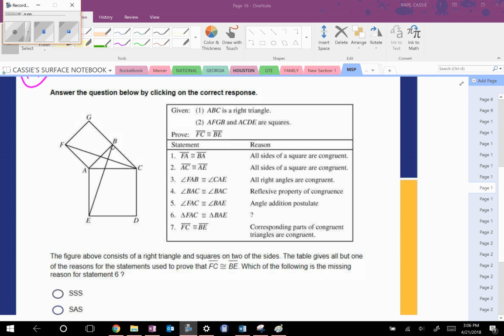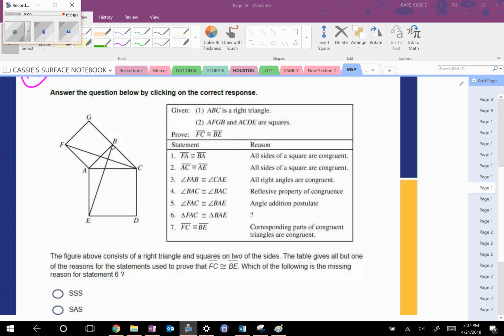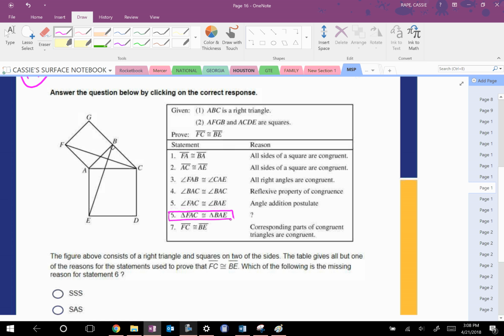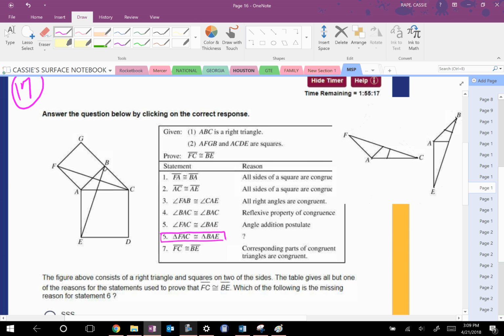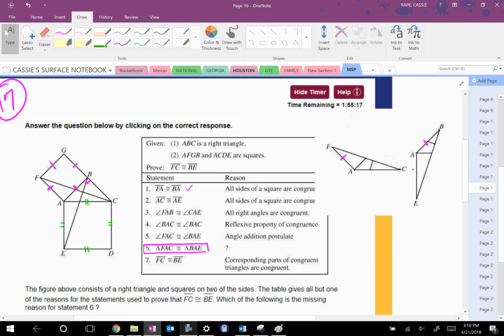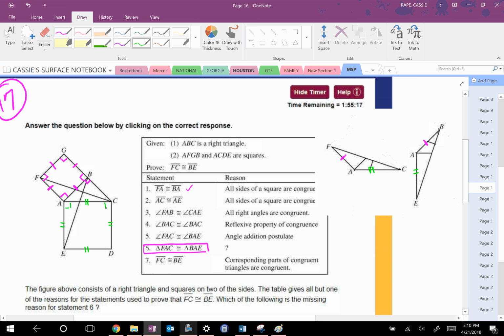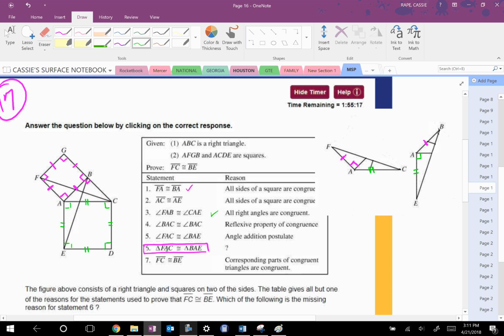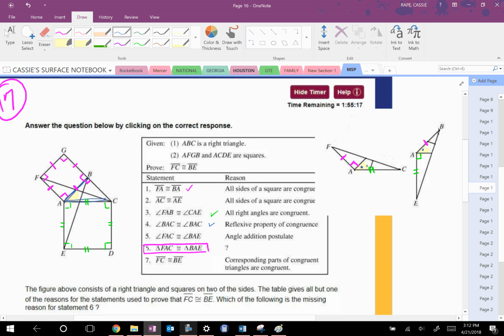023 GACE Practice #17